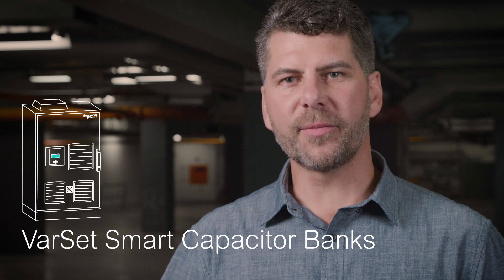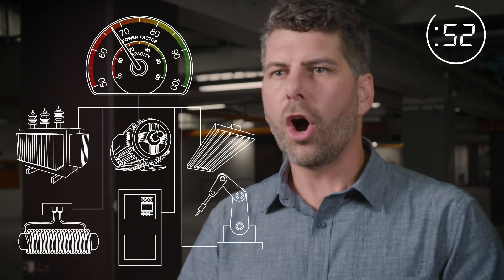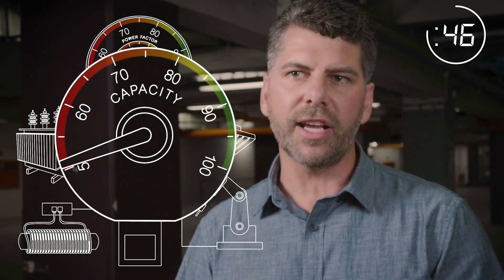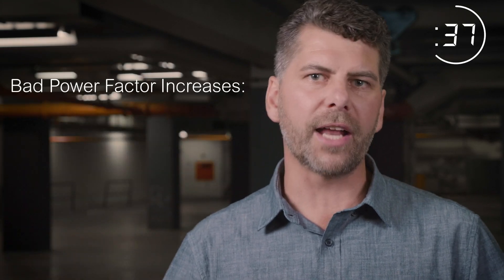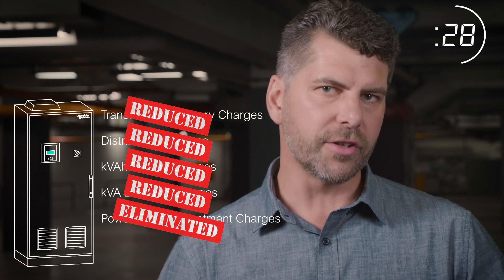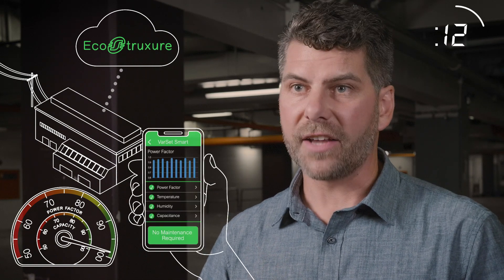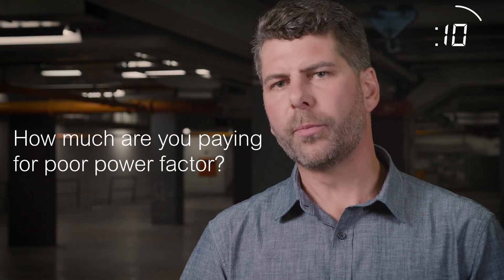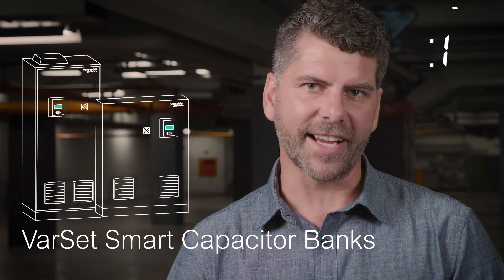VarSet Smart Capacitor Banks in 60 Seconds | Schneider Electric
VarSet Smart is our low voltage capacitor bank power factor correction solution that eliminates power factor charges and improves the efficiency of your electrical system, saving you money year after year.

Its benefits are immediate, and the payback is fast. How much are you paying for power factor?